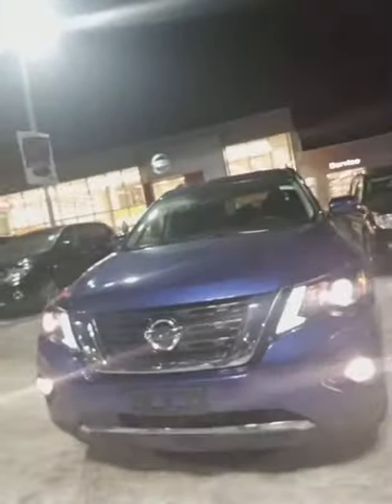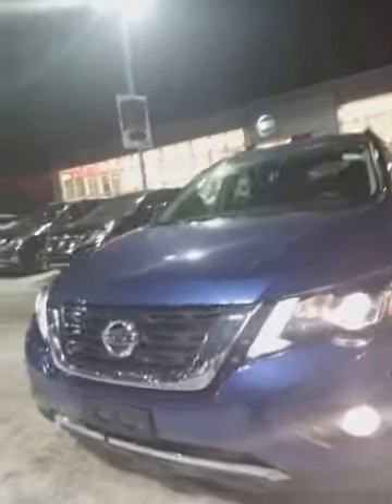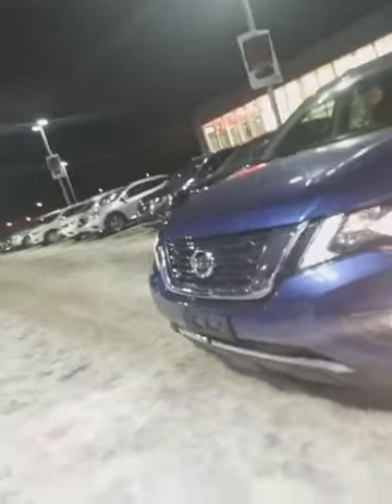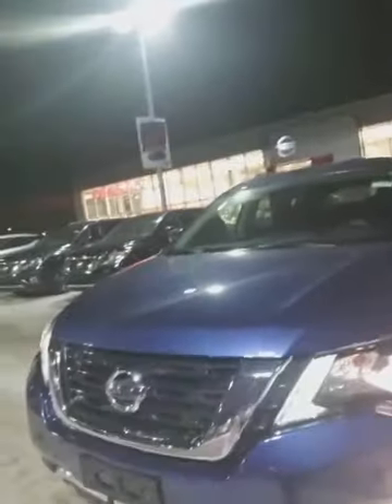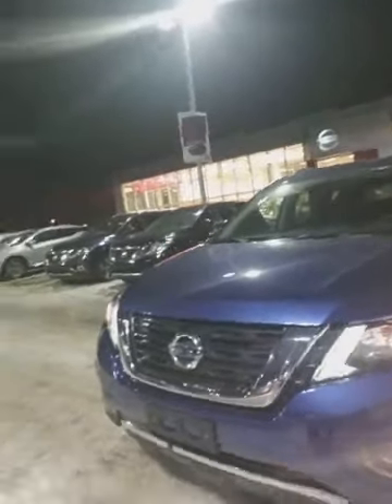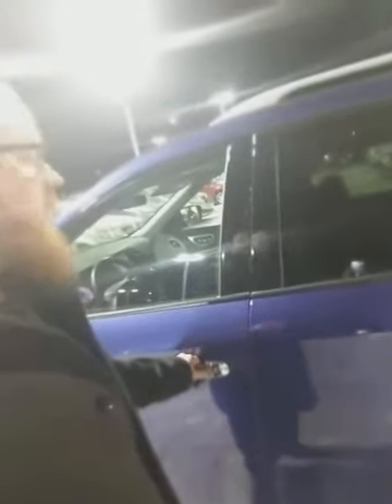Mike! Sherry! Take a look at the Pathfinder